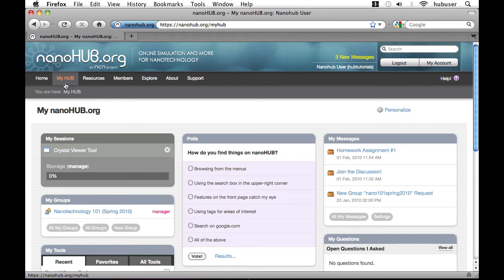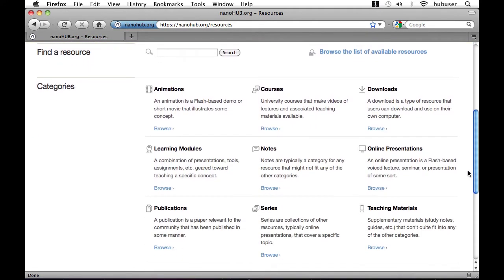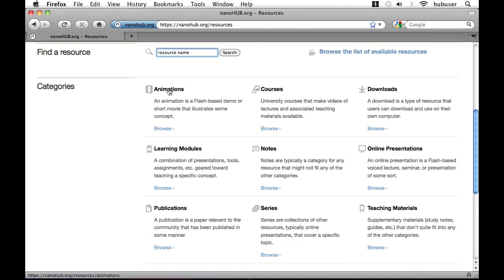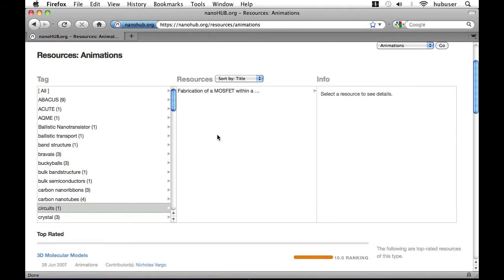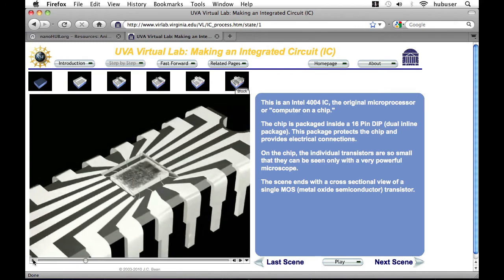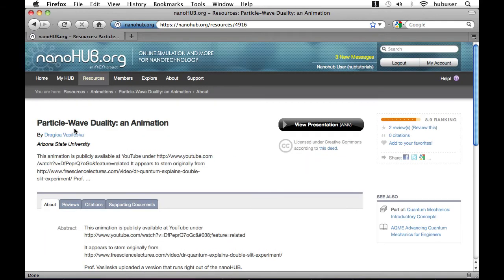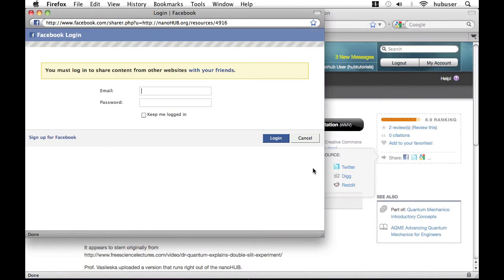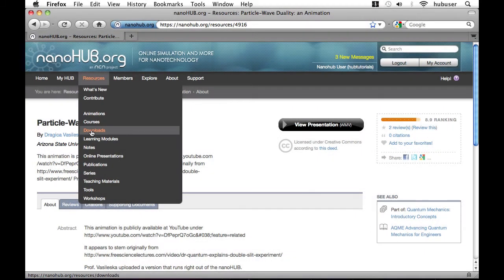nanoHUB.org How-To: Introducing Resources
Learn more about the many resources that HUBs can accommodate, including animations, online presentations, and more.